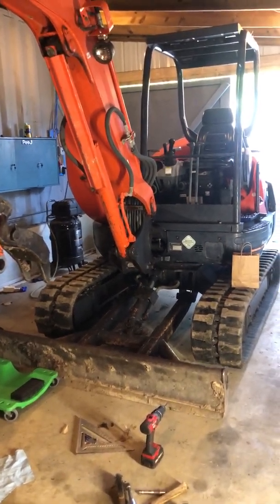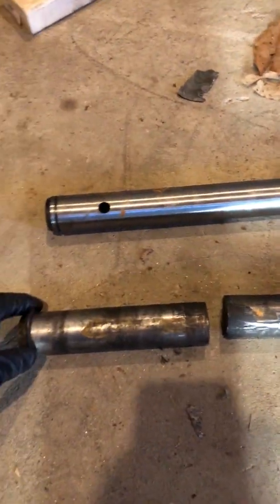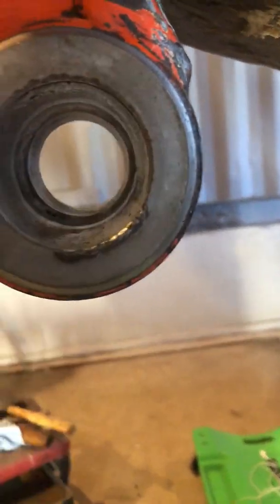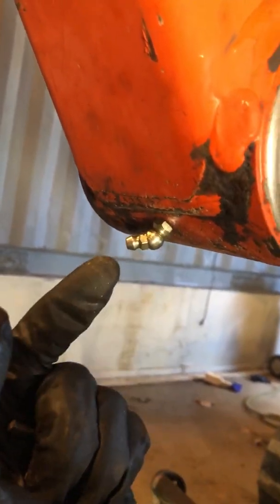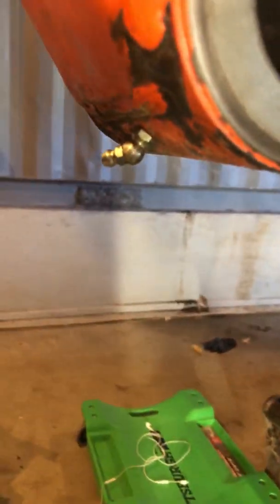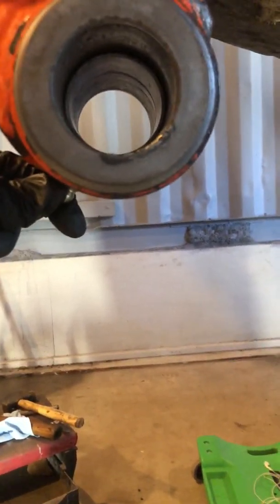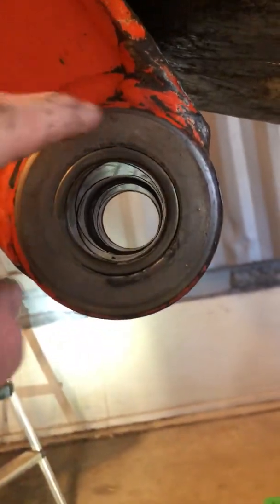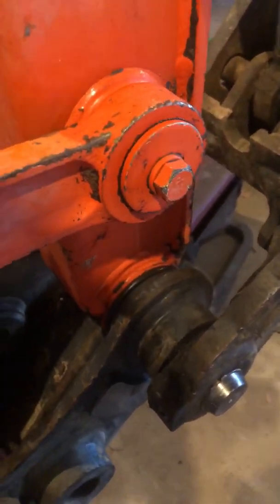Kubota KX121-3 Bucket Pin Failure (With Fix)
One main problem with these mini excavators is the bucket and thumb pin breaks right where the grease channel is. In this video I show how to repair and install a new non greaseable pin.